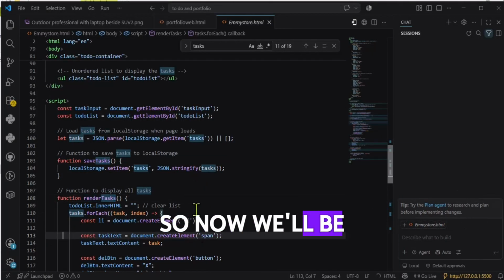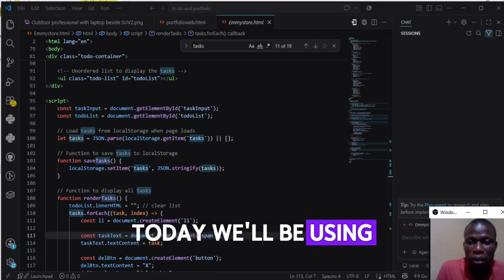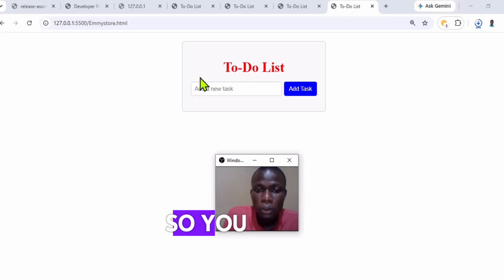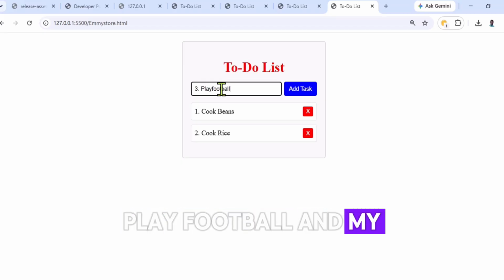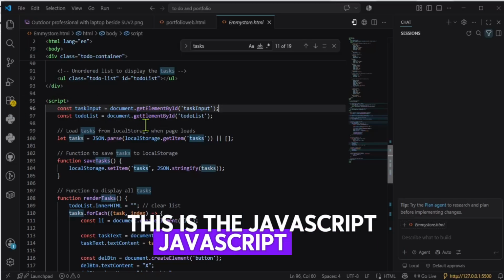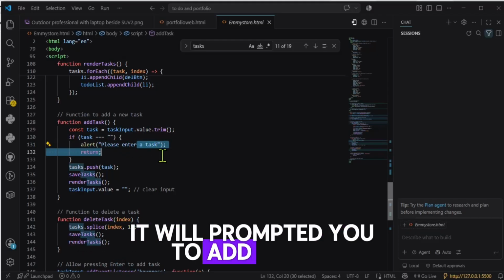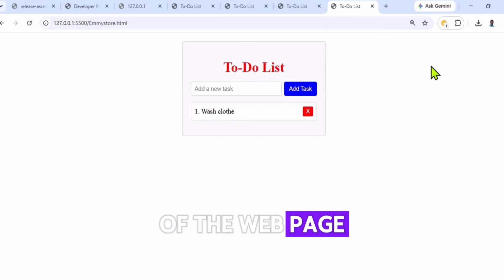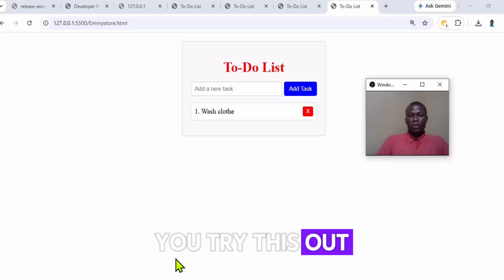Creating to do list with tex based coding